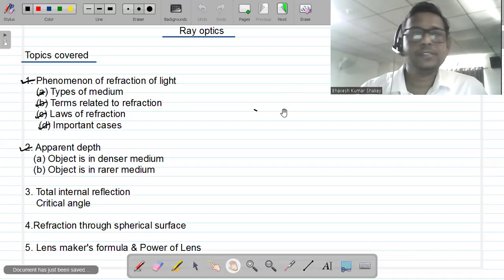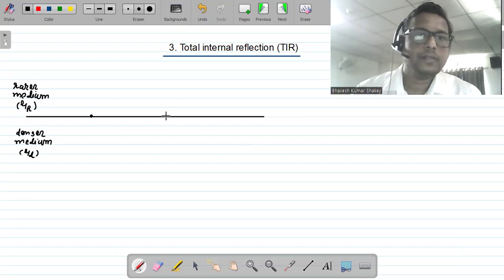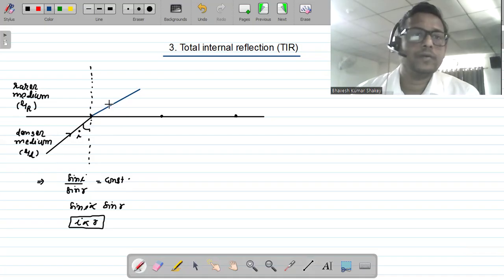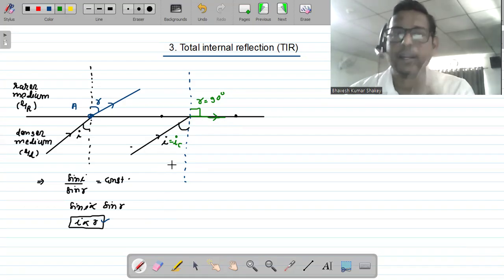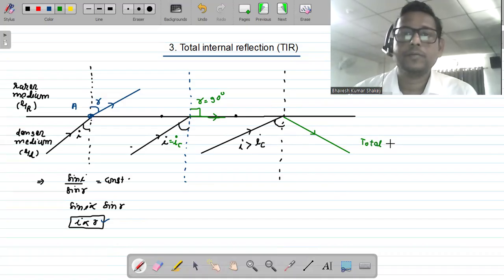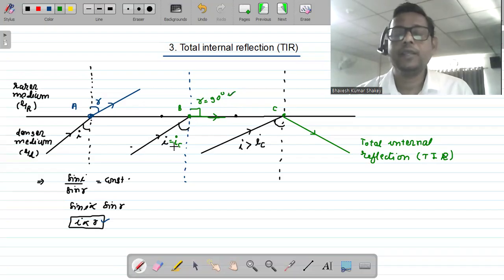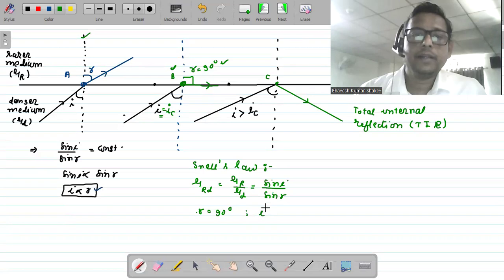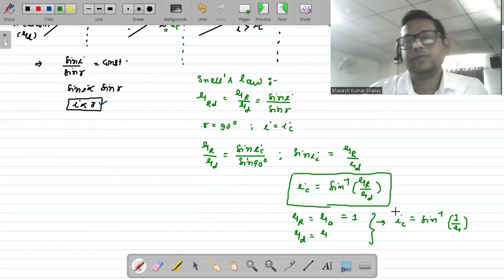L_3 Total internal reflection|| CLASS 12 || JEE || NEET || OLYMPIADS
1. Phenomenon of refraction of light
(a) Types of medium
(b) Terms related to refraction
(b) laws of refraction

2. Apparent depth
(a) object in denser medium
(b) Object is in rarer medium
3. Total internal reflection (TIR)
4. Refraction through spherical surfaces (sign conventions)
5. Lens maker's formula (Important cases related to lens maker formula)
6. Power of lens
7. Spherical lens (ray diagrams)

This playlist contains the following lecture:-

L_1 Phenomenon of refraction of light

L_2 Apparent depth

L_3 Total internal reflection(TIR)

L_4 Refraction through spherical surface

L_5 Lens maker's formula & Power of lens